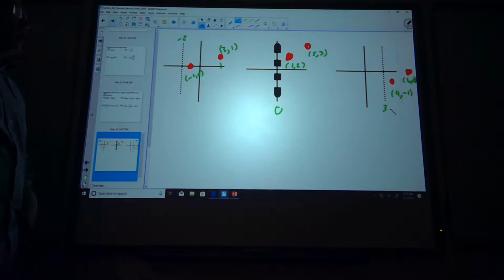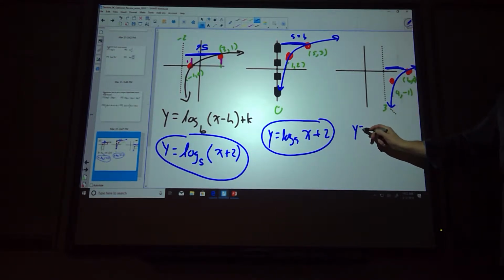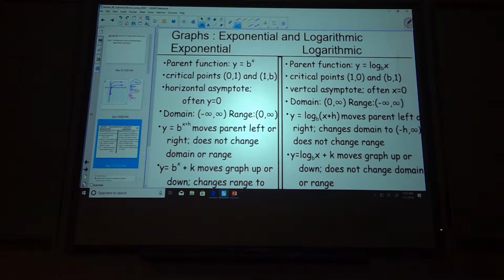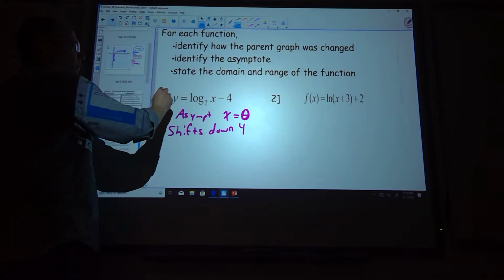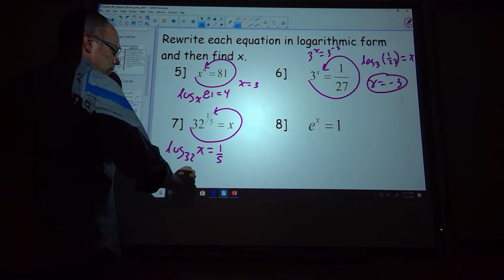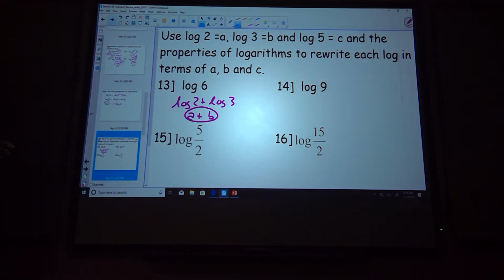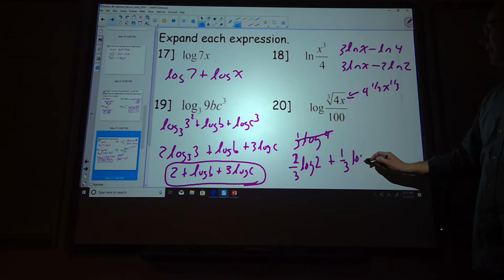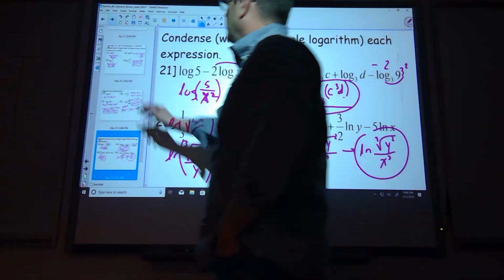ACC Algebra 2 March 12 2019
Some review of graphing logs and finding inverses as well as expanding/condensing log equations.